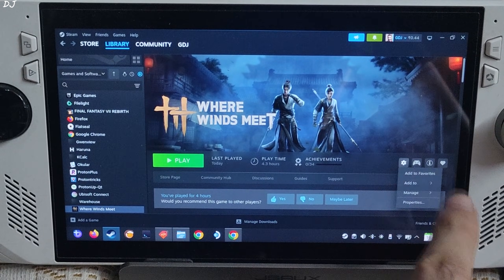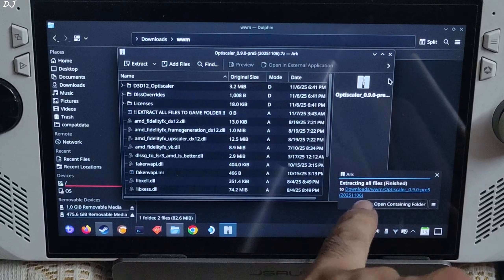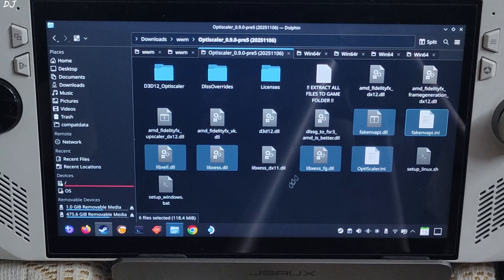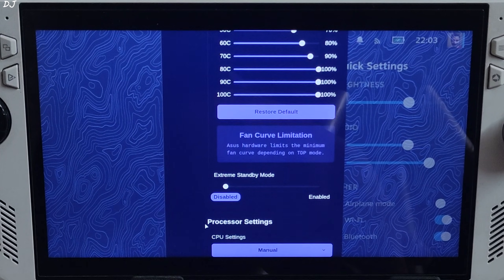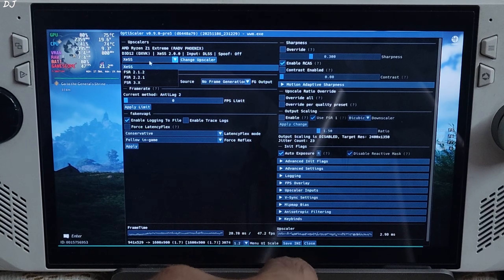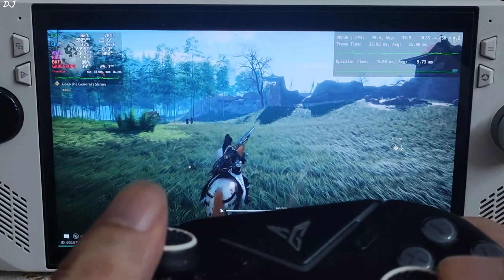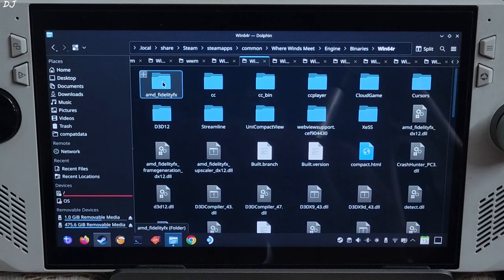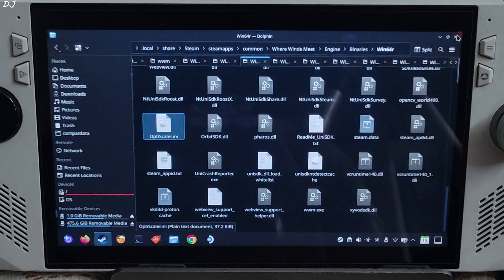Rog Ally Where Winds Meet FSR 4 + Optiscaler XeSS Frame Gen Setup All RDNA 3 GPUs Bazzite OS Linux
Guide to using AMD FSR 4 INT8 Upscaler & XeSS Frame Generation on RDNA 3 GPUs in Where Winds Meet . Device used is Rog Ally Z1 Extreme Bazzite OS MESA Driver 25.2.7 with 4gb UMA Buffer Size . Video recorded using Poco F5 . Ambient Temperature : 15 degree Celsius .

Timestamp :

- Where Winds Meet Rog Ally Bazzite OS : 00:00
- Official FSR 3.1 Support : 00:34
- Optiscaler DLSSG via Streamline FG Source for XeFG : 01:02
- 1st Time Game Launch in Desktop Mode : 01:27
- Latest GE Proton : 01:51
- Download Optiscaler Mod : 02:18
- Download FSR 4 INT8 Upscaler DLL : 02:33
- Optiscaler Setup : 02:56
- FSR 4 INT8 Upscaler Setup : 05:13
- Bazzite OS System Info : 05:43
- Handheld Daemon Settings : 05:58
- Game Launch [DX12 Mode] : 06:15
- Game Settings : 06:32
- Optiscaler Settings : 07:05
- Gameplay [FSR 4 + No Frame Gen] : 08:15
- Enable XeFG Using DLSSG via Streamline FG Source : 09:28
- XeSS Frame Gen Debug / Show Detected UI : 10:01
- XeFG Disable Dilated Motion Vectors Workaround : 10:36
- Gameplay [FSR 4 + XeSS Frame Gen] : 11:45